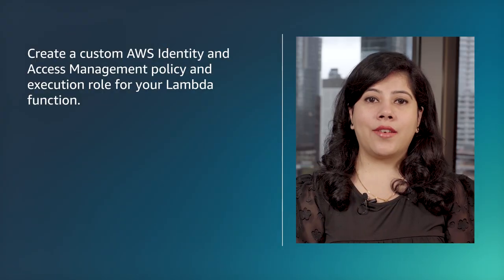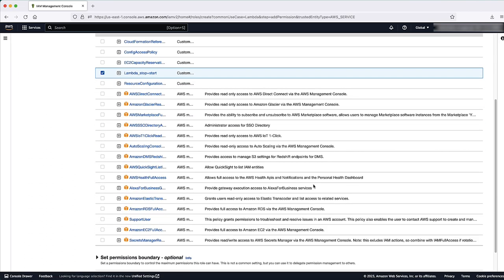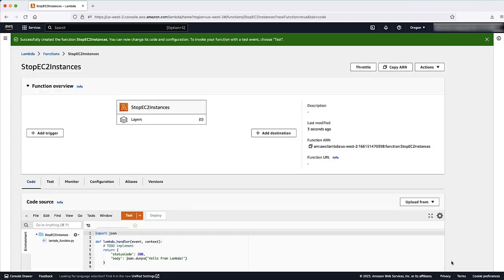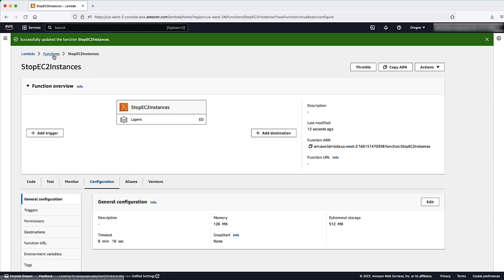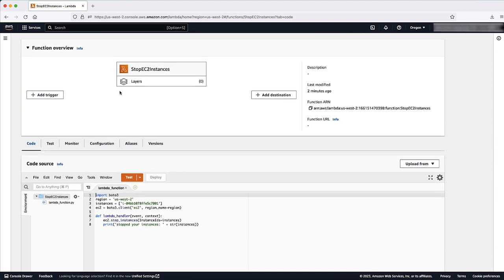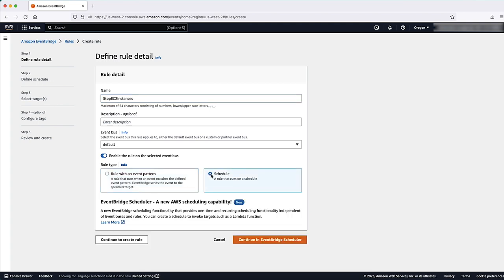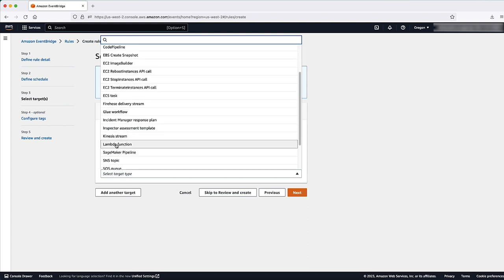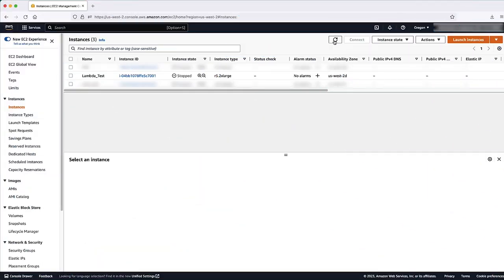How do I stop and start Amazon EC2 instances at regular intervals using Lambda?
For more details on this topic, see the Knowledge Center article associated with this video

Preetika shows you how to stop and start Amazon EC2 instances at regular intervals using Lambda.

0:00 Introduction
0:45 Create Lambda functions to stop and start your EC2 instances
2:45 Test your Lambda functions
5:25 Create EventBridge rules that trigger your functions on a schedule
8:05 Closing